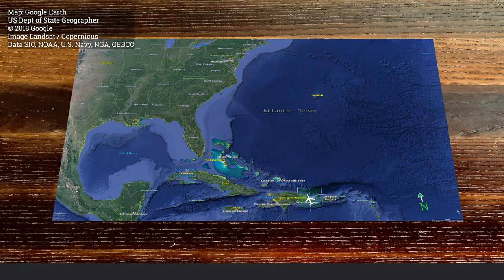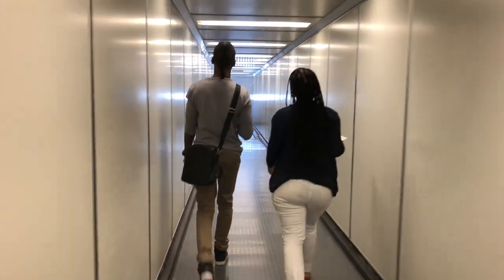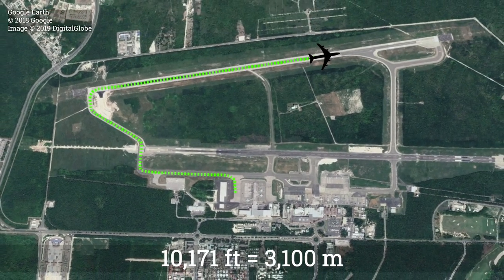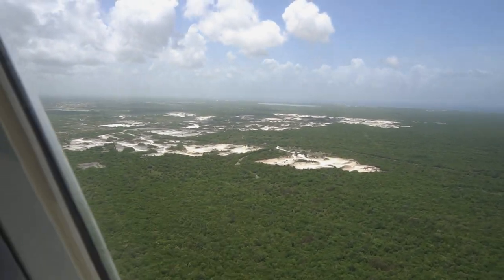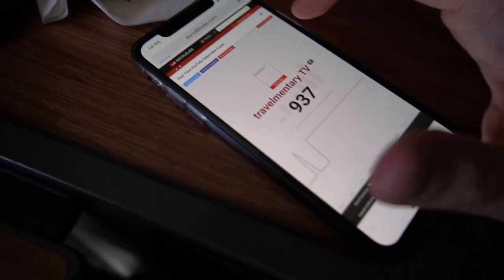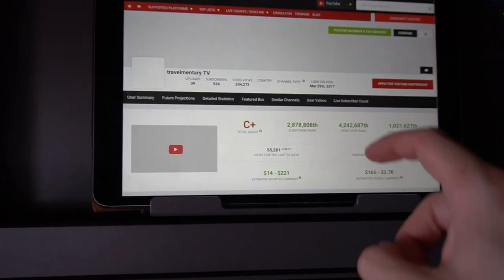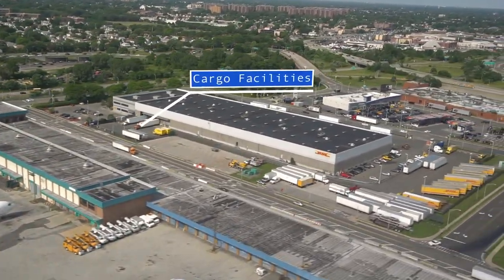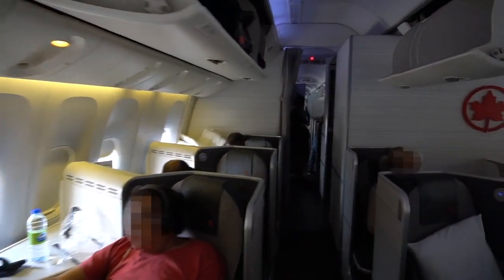American Airlines and a SWIMMING POOL AT THE AIRPORT | Boeing 757 Business Class | PUJ to JFK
Hi this trip report or travelmentary shows my flight with American Airlines from Punta Cana International Airport to New York John F Kennedy Airport. Moreover, I also visit the new VIP lounge at Punta Cana airport, which has an outdoor pool overlooking the apron.
Music: I composed it for this video using Garage Band for iOS, Apple Logic X and various plugins
Do not use my content without my permission!